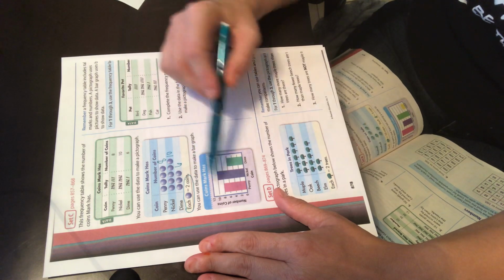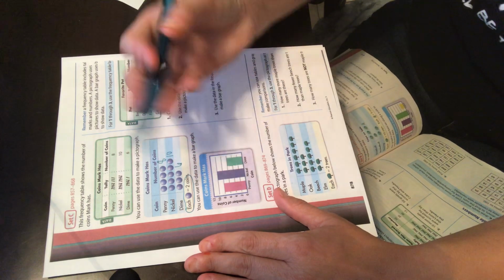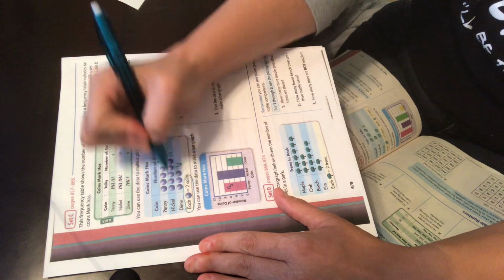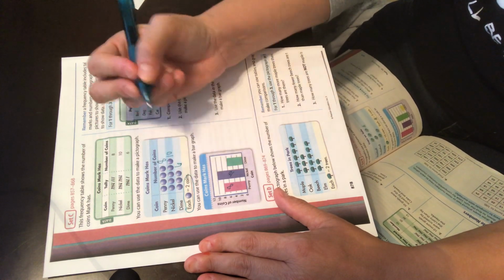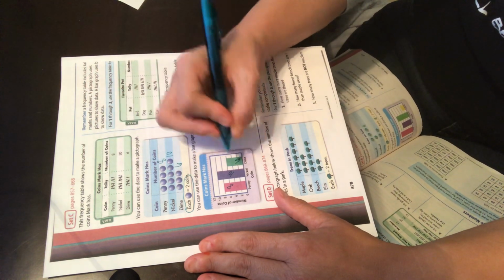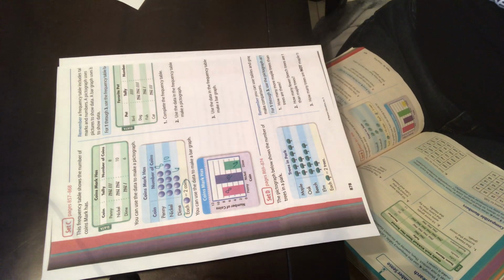4/13/2020 data review pages 877-878 envision book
After completing the review with Mrs. Jordan.  Take the test! EnVision pages 879-880.  Take a picture for a grade please!